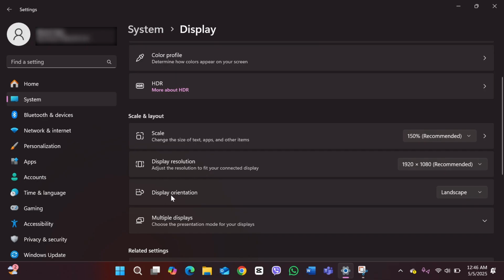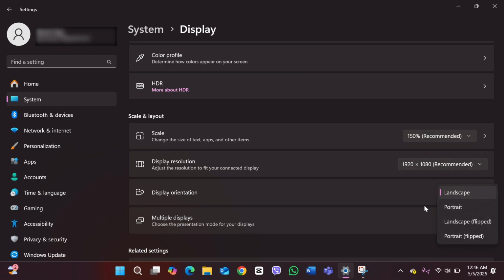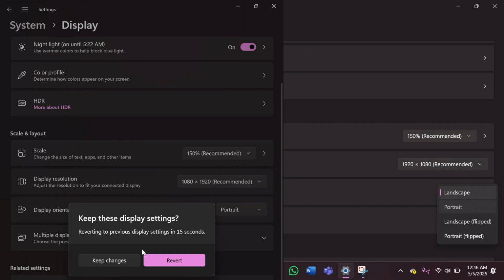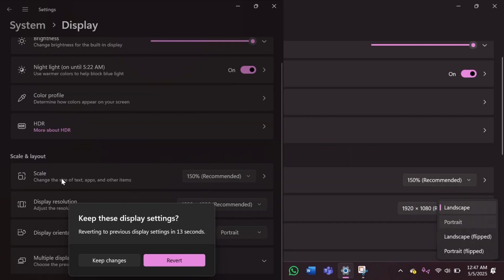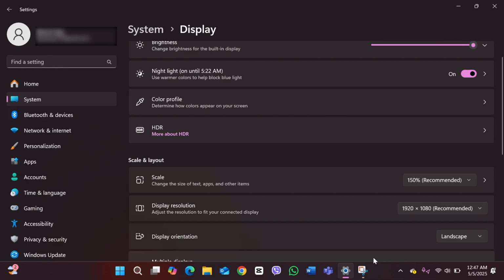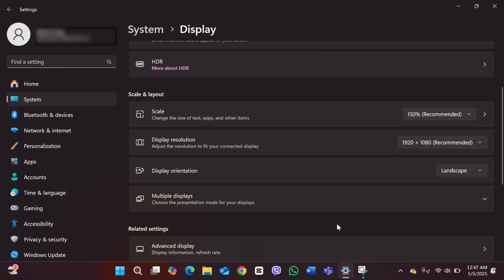How To Change Display Orientation In Windows 11 (2025) | Rotate Screen On Windows 11 Laptop Or PC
"How To Change Display Orientation In Windows 11 (2025) | Rotate Screen On Windows 11 Laptop Or PC" - A Video Guide by How To Tutorials.

Changing your screen orientation in Windows 11 is quick and easy. Whether you want to rotate to portrait mode or fix an upside-down screen, this tutorial walks you through all the steps to adjust your display settings.